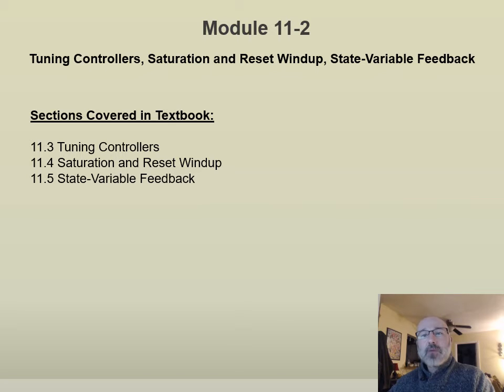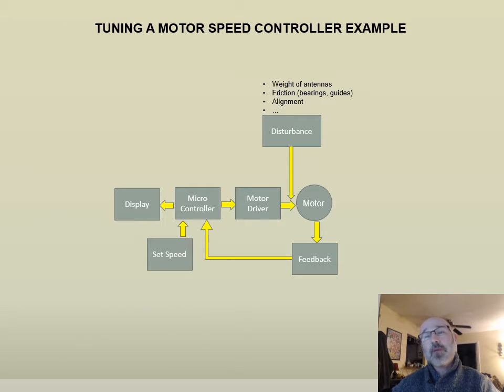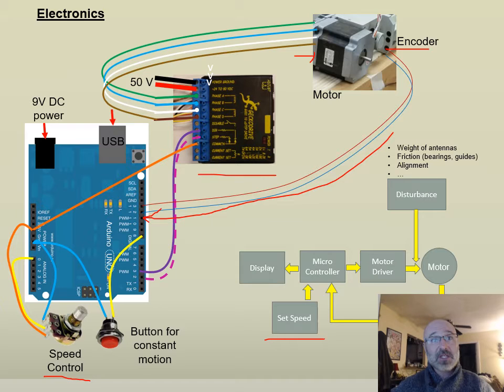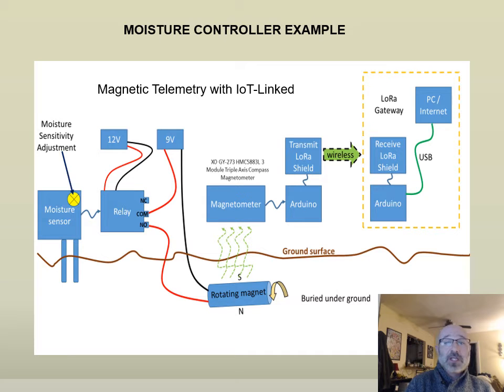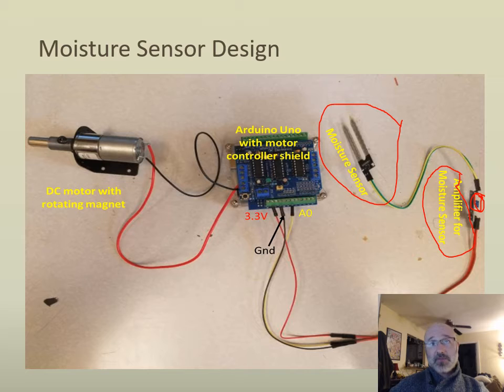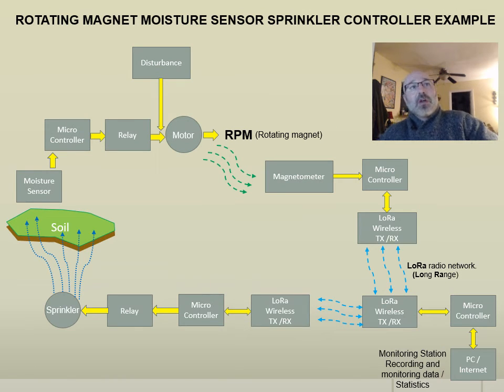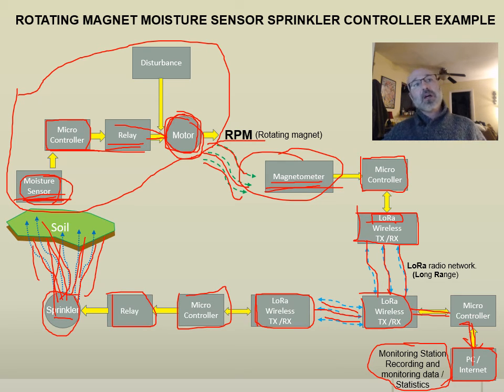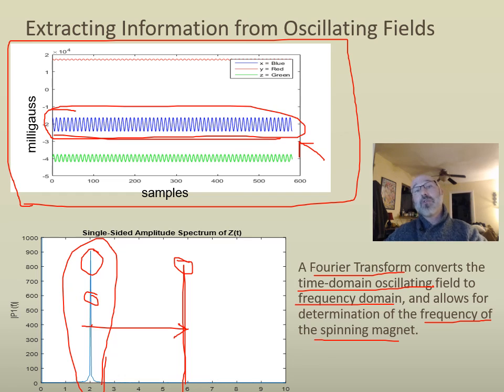ME 2120 Module 11_2 lecture video